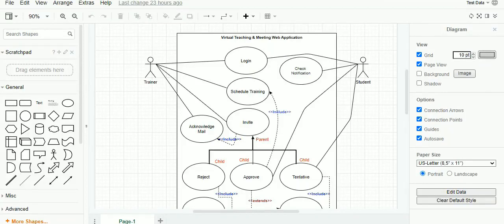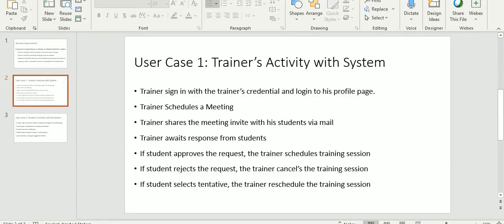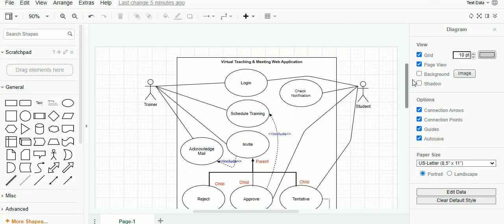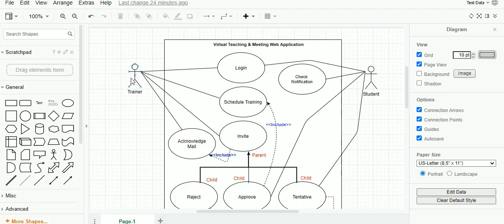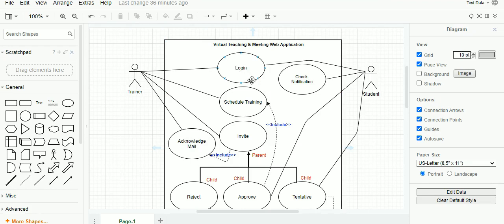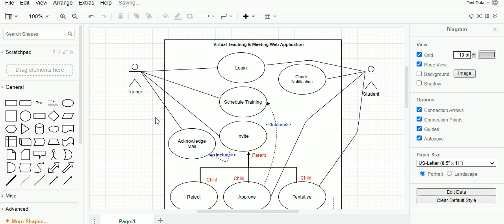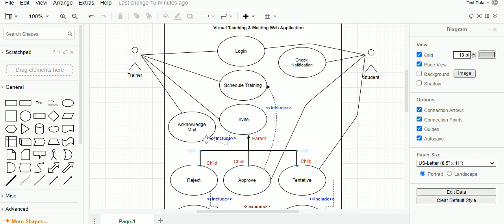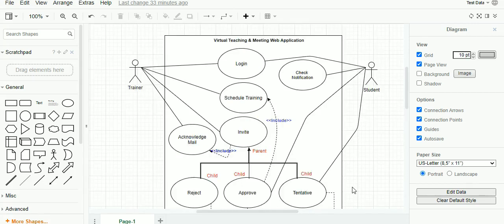Use Case Diagram in 10 Minutes| UML | Unified Modelling Language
Hello Professionals, would you like to learn how to design a use case Diagram in less than 10 minutes?
UML usecase
This Less than 10 minutes Demo Video contains a :

1) BusinessRequirement ,
2) Two UseCase Criteria,
3) An UML  UseCase design for the
4) Use Case Diagram Symbol explanation
5) How to design a Usecase diagram.

The demo length is 10 Minutes and I tried by best to cover everything with 10 Minutes without wasting time and bandwidth of my views.